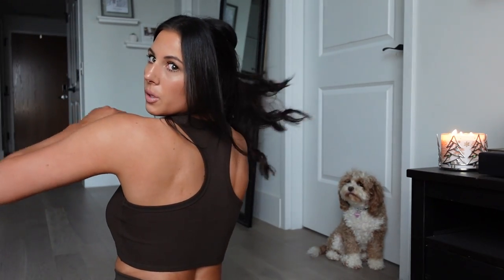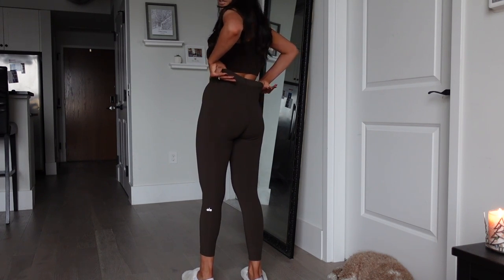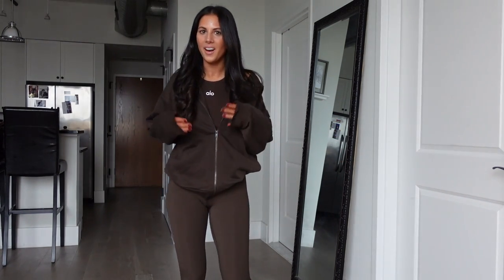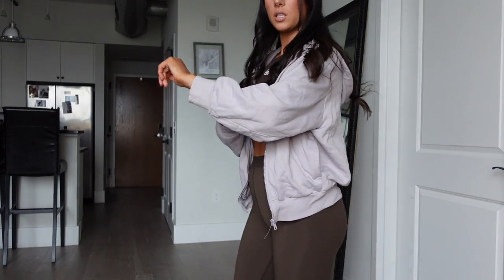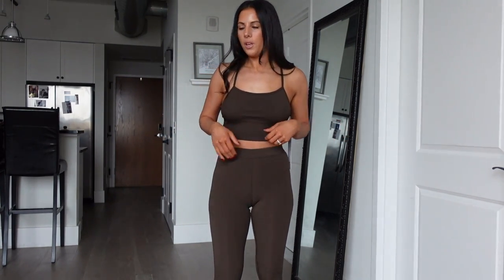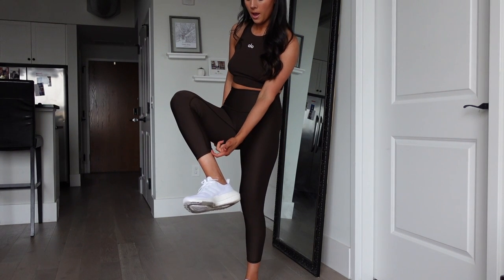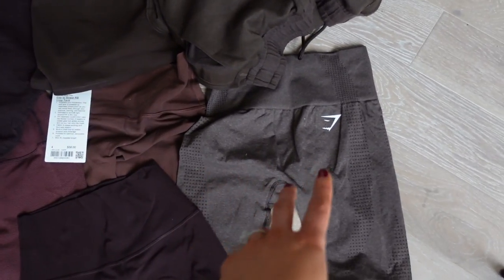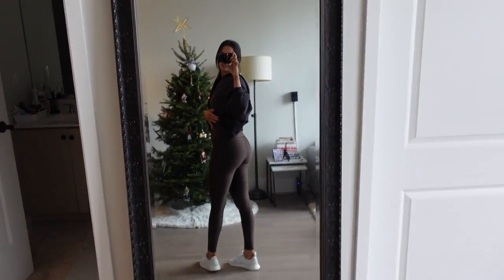AloYoga Espresso Haul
This is an AloYoga Espresso Haul!

My stats:
5'8
135lbs
27in waist
38.5in glutes
34B/C

Links:

7/8 leggings size small
full length leggings size small